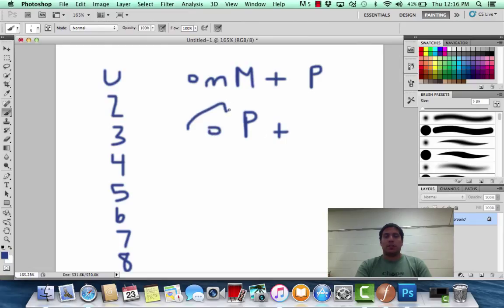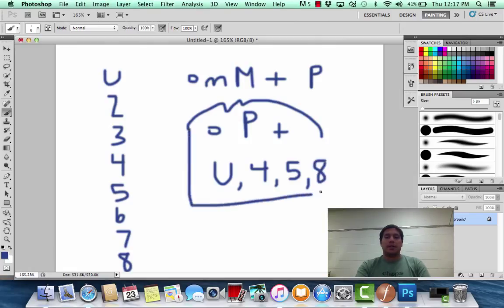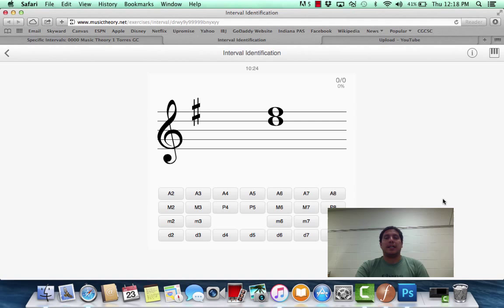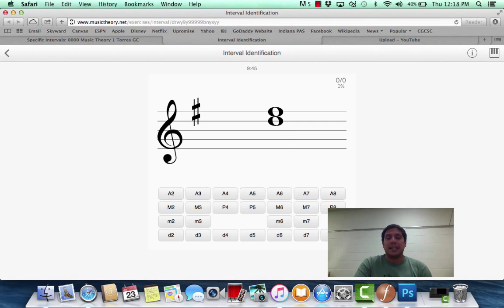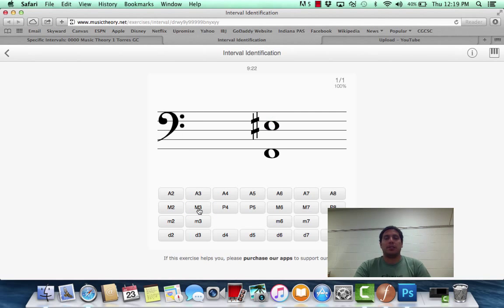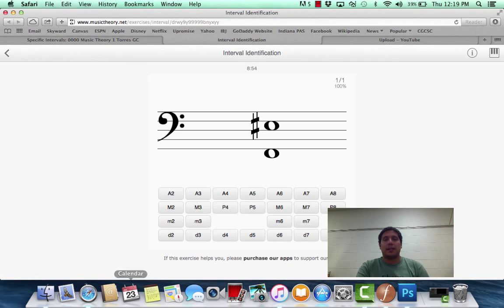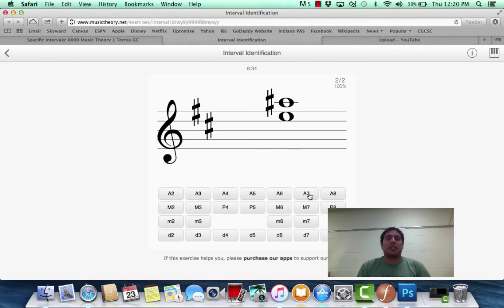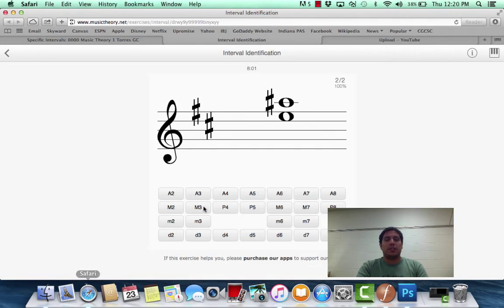Intervals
How to analyze basic intervals.